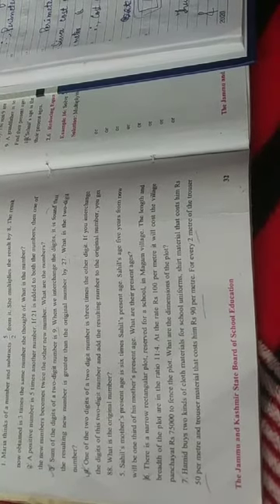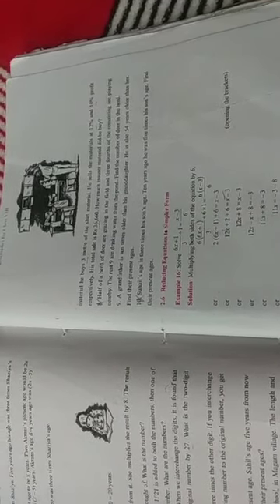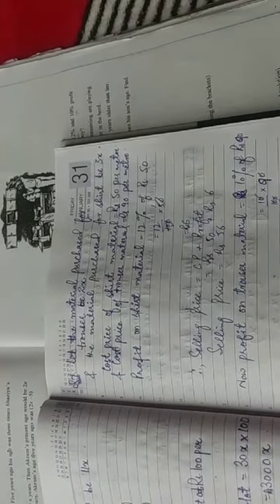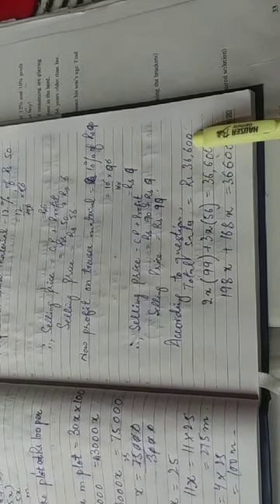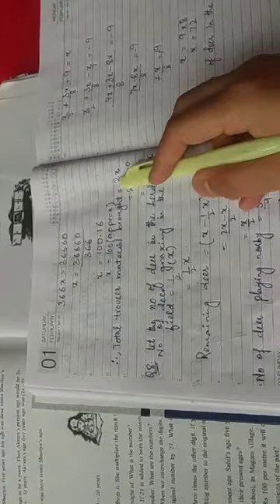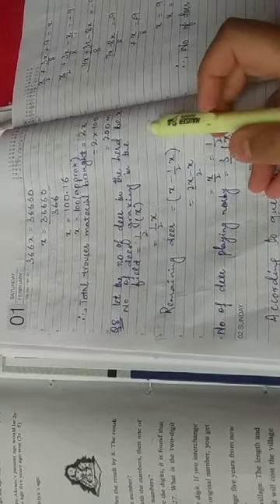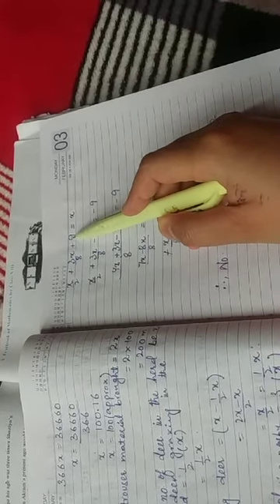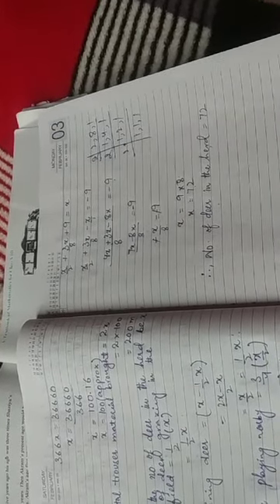Std 8th.. Maths lecture (13) U3